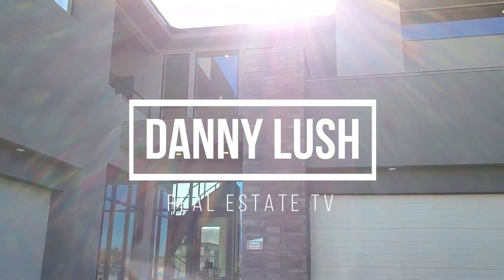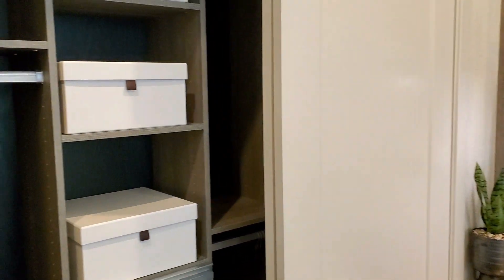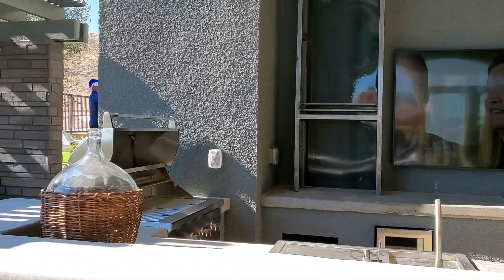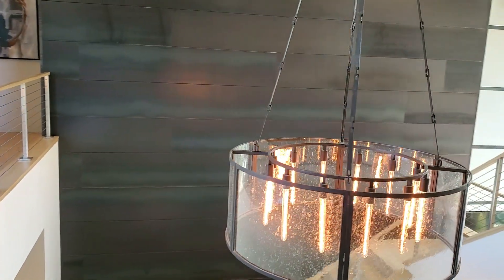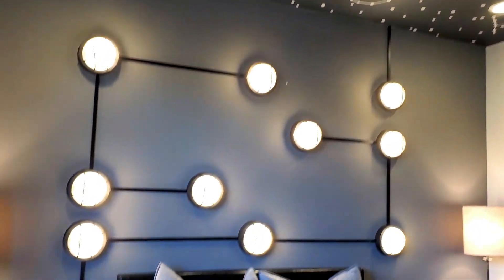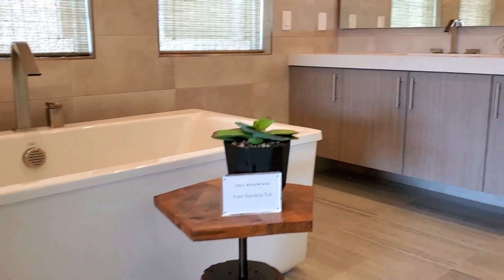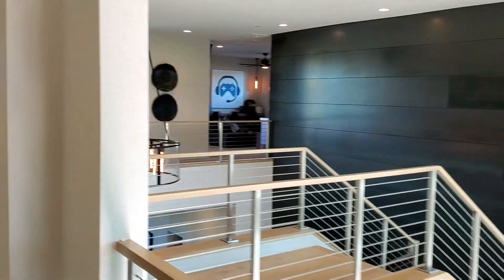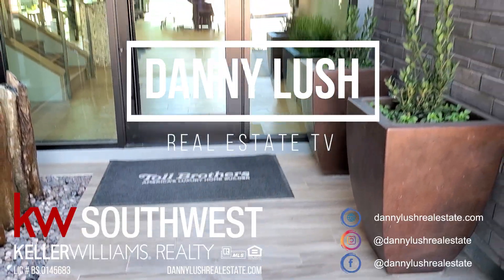Spring by Toll Brothers Mesa Ridge - New Construction Homes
Spring - Toll Brothers Mesa Ridge - New Construction Homes

Feature Highlights: Two-story Family Room, En Suite, Open Floor Plan, Walk-in Pantry, 2nd Floor Master, Dining Room, Living Room, Study

Luxurious family appointments. The Spring's welcoming covered entry and spacious foyer reveal the elegant turned stairs, and views of the soaring two-story great room, dining room, and desirable large covered patio beyond. The well-equipped kitchen is highlighted by two large center islands, one with breakfast bar; plenty of counter and cabinet space; and enormous walk-in pantry. The stunning master bedroom suite is enhanced by a massive walk-in closet, sizable private covered deck, and deluxe master bath with dual vanities, large soaking tub, luxe glass-enclosed shower with seat, and dual private water closets. Central to a generous loft with covered deck, secondary bedrooms feature roomy closets with private full baths. Additional highlights include a versatile media room off the great room, secluded den off the foyer, convenient powder room and drop zone, centrally located laundry, and additional storage.

- Expansive sliding door opens home to sizable rear covered patio
- Desirable media room
- Master suite complete with private covered balcony

Located in a luxury resort-style community, these two-story homes feature modern appointments with open floor plans ranging from 4,319 - 4,692 square feet boasting contemporary architecture.

Nestled along the base of the Spring Mountains, View Point features luxury, two-story living with modern appointments and open floor plans ranging from 4,319 - 4,692 sq. ft. with 3-5 bedrooms and 3.5-6.5 bathrooms, highlighted by contemporary architecture. In addition, residents will enjoy the relaxed atmosphere of living close to nature with superior schools, excellent shopping, and a wide variety of recreational facilities close to home.

- A staff-gated community of luxury single-family homes
- Top rated Summerlin® private and public schools
- Amenities including a resort-style pool, fire pits, outdoor kitchen, social lounge, fitness center, bocce ball and more
- Nestled near the 19-acre Mesa Park that features large open play areas, two lighted tennis courts, little league baseball fields, basketball court, tot lot and covered picnic ramadas
- Conveniently located near the 215 beltway and shopping, dining and entertainment

Danny Lush
Realtor
Keller Williams Realty Southwest
LIC# BS.0145683